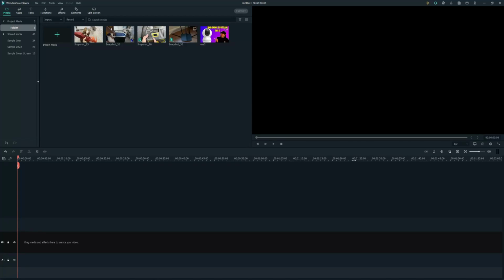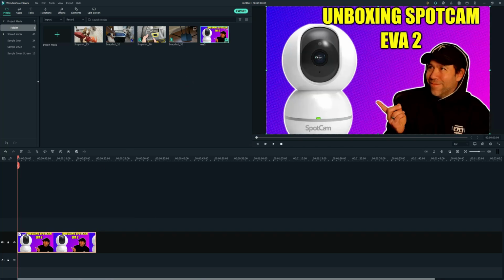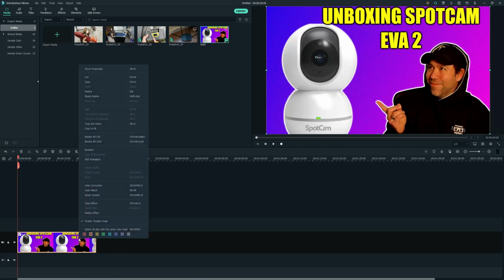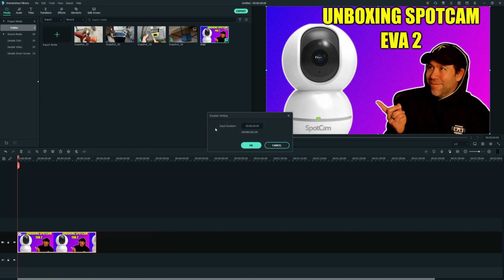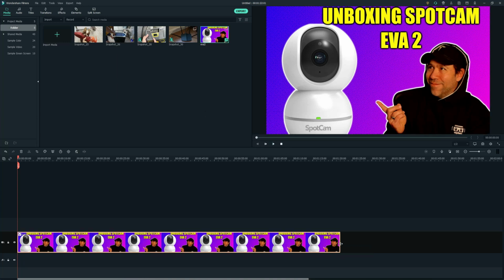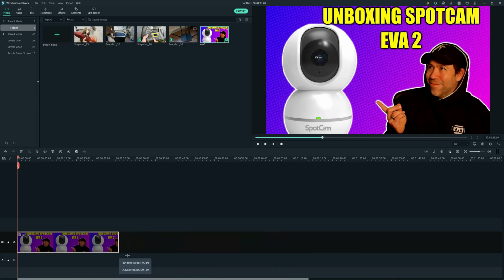How to Create SlideShow in Filmora X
Showcasing how to add static images and stretch duration, add add voice over and text overlay to make quick slideshow style presentations in Filmora X